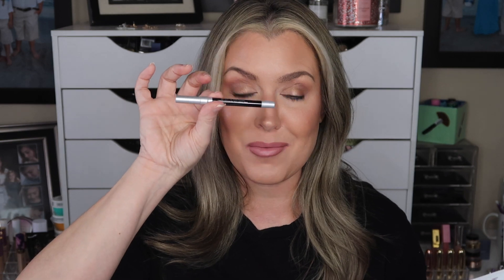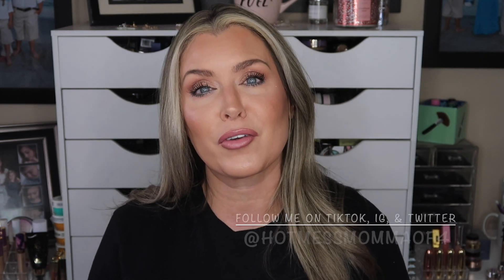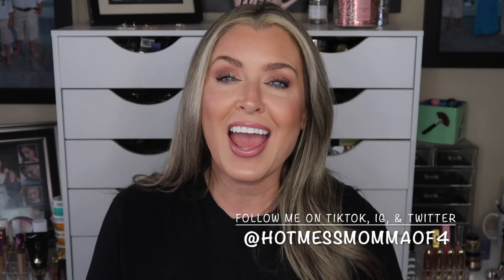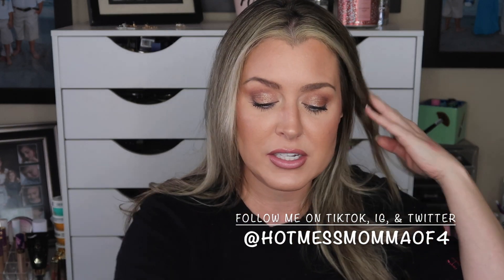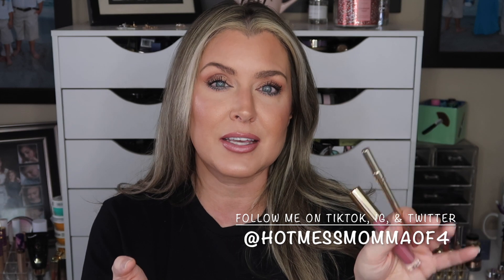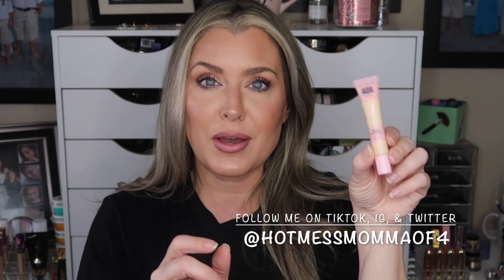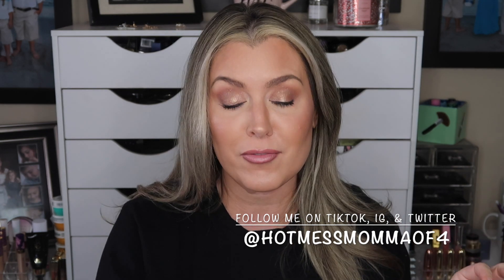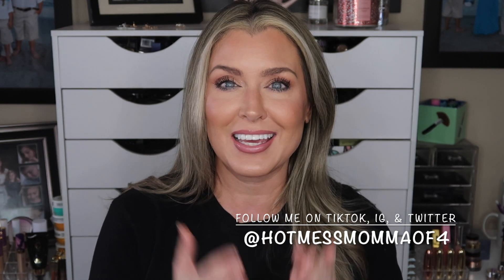Allure Beauty Box March 2020 | Unboxing and Review | HOT MESS MOMMA MD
Lets unbox the March 2020 Aluure Beauty Box

CODE- RHONDA6878

Saves 20%
Code: HOTMESS

MAKEUP GEEK
CODE: HOTMESSMOMMAMD

Gerard Cosmetics-
Code: HOTMESS

CODE: HOTMESS
First Box is $21